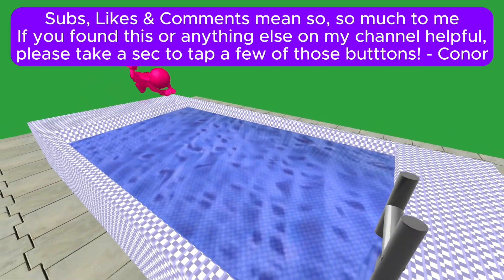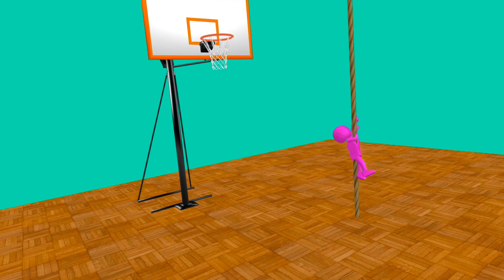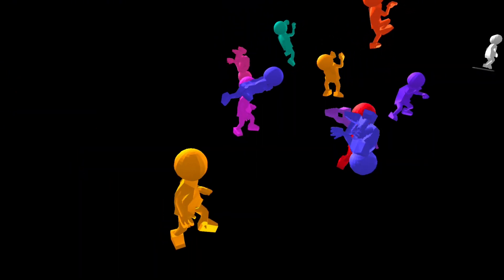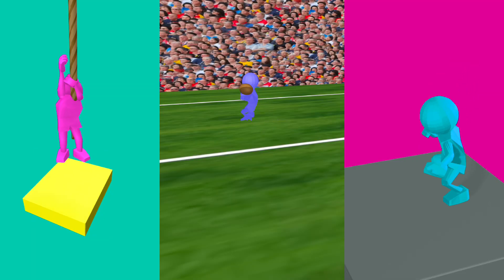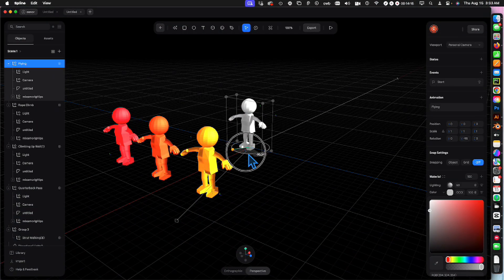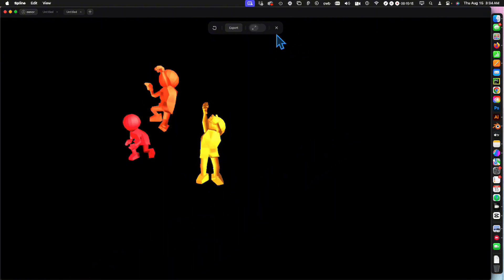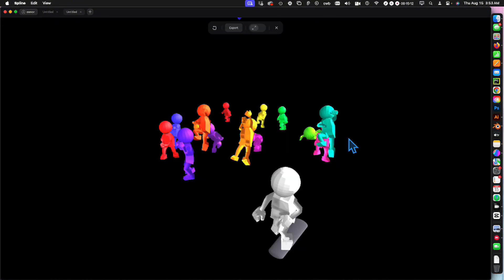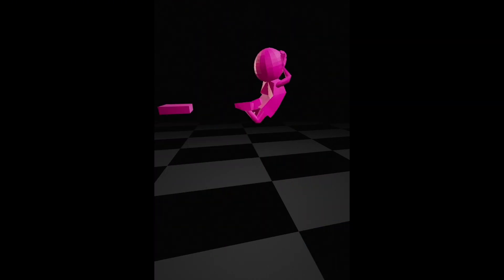SPLINE WALKTHROUGH PREVIEW - Adding Animation to human characters the EASY WAY WITHOUT MAKING EITHER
I’m Conor!
I’m a Video & Motion Designer
I make all sorts of videos, walkthroughs, guides and content about it!

FOLLOW FOR MORE SPLINE GUIDES!

I’ll answer all comments and questions always and LIKES are so much appreciated!

I DO 1-1 Zoom Spline Lessons as well to answer all your questions and teach you exactly what you want to learn in real time! Get in touch with me if you’re interested! Only $20 an hour

I’m CBrewsterART everywhere online! Find me there.

Check out my instagram to see all my personal favorite work and new Spline techniques as I develop them!